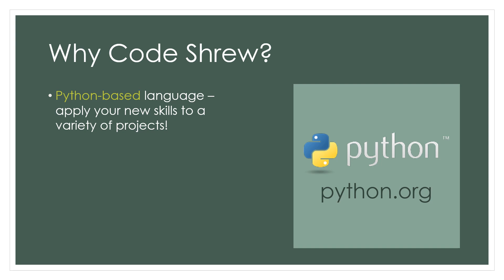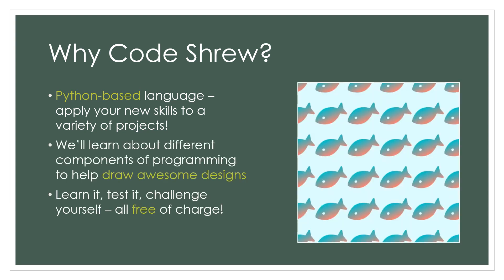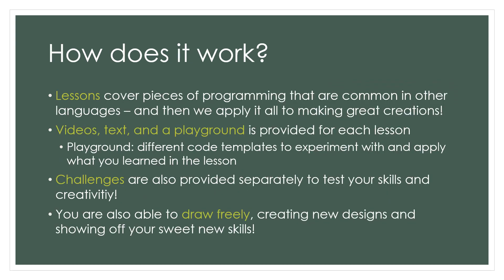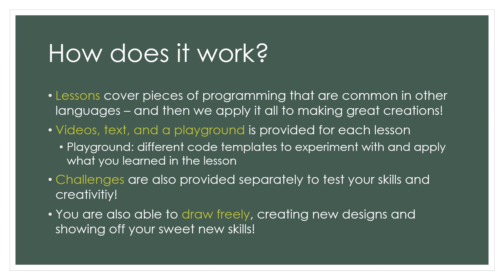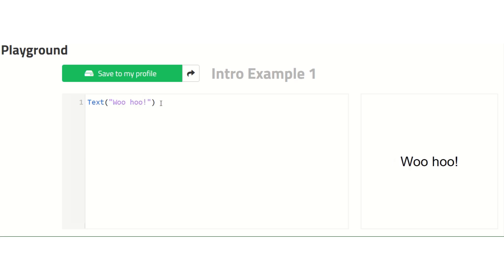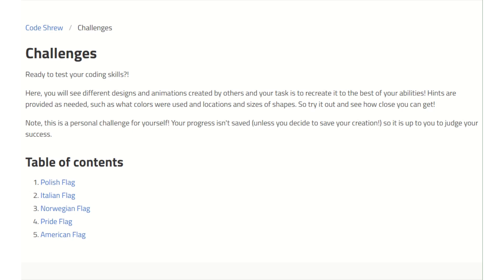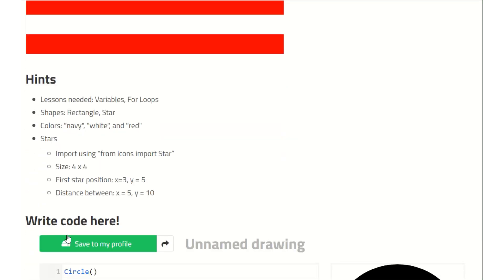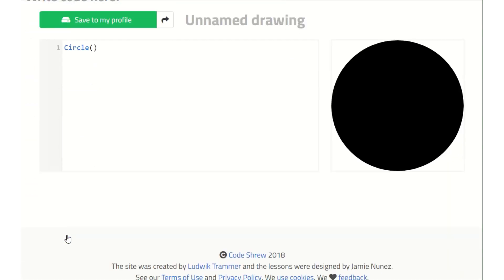Introduction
Introduction for Code Shrew lessons.